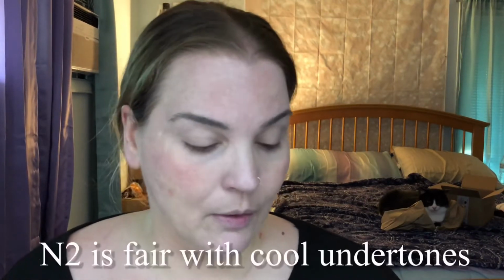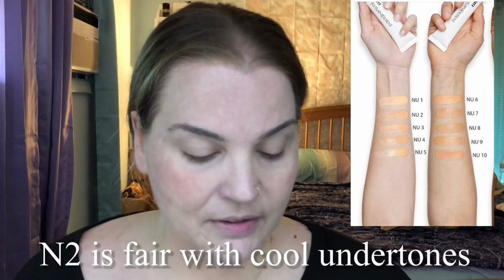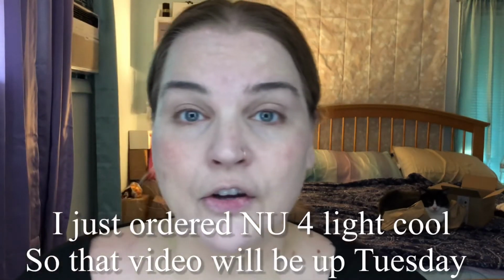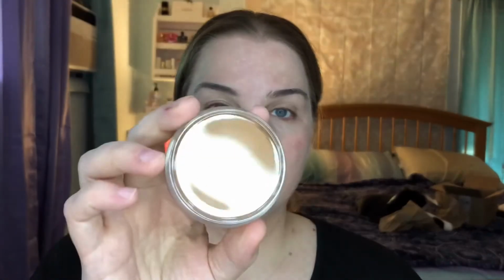NEW! YSL NU BARE LOOK TINT | ABH CREAM BRONZER | ARE THEY GOOD FOR MATURE SKIN?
Welcome to today's video! I definitely am excited to try this new skin tint from YSL. I have seen some reviews on YouTube, but from younger creators. This is my second attempt with the ABH cream bronzer and I'm pretty sure that I got the best shade for me this time! Let me know if you have any questions in the comments! I hope this video holds you over until I can finish editing the first video of my declutter series😊

I do have a mercari and I sell brand new and barely used makeup and more! Especially after I post my decluttering videos! Also if you want to sign up for Rakuten and earn cash back for stuff you would buy anyway, my referral link is below and I thank you in advance if you choose to use it. Sign up for Mercari and get up to $30. Here's my invitation link :

Love E.L.F.? Use my link to receive $5 off your $25 purchase! I do receive points for the referral, so thank you for supporting the channel!